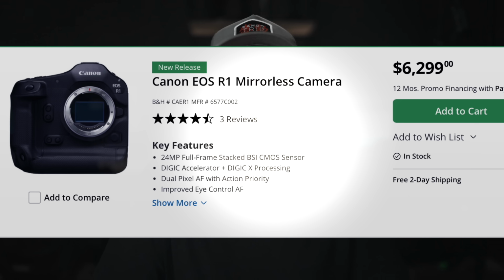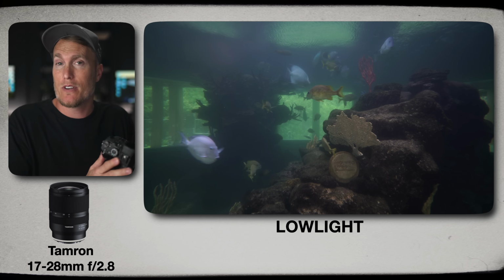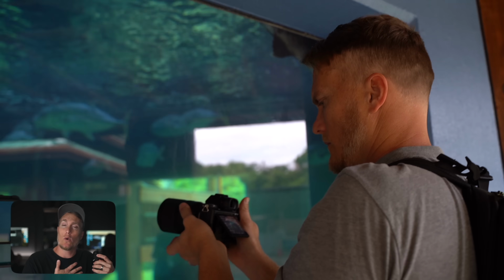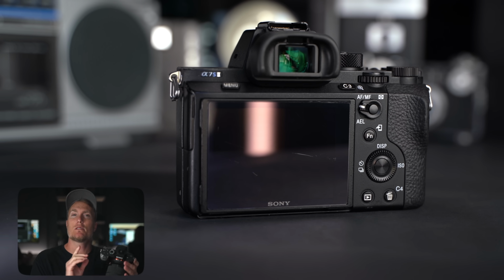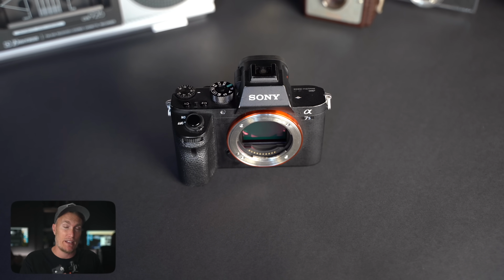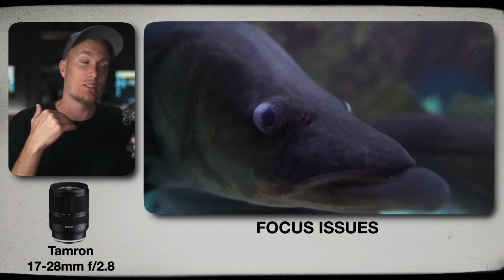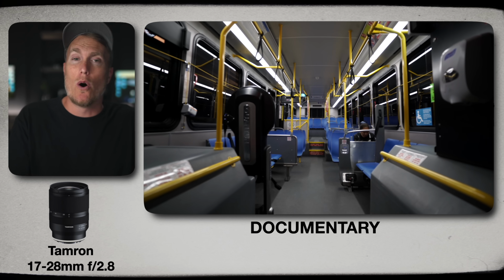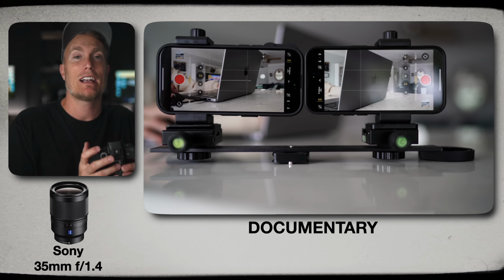Why Sony's $500 Full Frame Camera is SO Valuable in 2026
Take my 📷 FREE CAMERA or LENS QUIZ to see which camera is right for you
Camera Matchmaker - Let me help you pick your perfect match
Purchase this Camera

My Fuji-Inspired Sony Luts

Take my FREE CAMERA & LENS QUIZ to see what camera or lens is right for you

Lenses from this video:
(Old) Kit Lens
Prime Lens
Wide Lens

Interested in Renting? Get $25 off your camera or lens rental

Cameras
A-cam
Memory for A-Cam
Lens for A-Cam
B-Cam
Memory for B-Cam
Lens for B-Cam
Overhead Cam
Memory for Overhead Cam

Lighting
Main Key Light
Soft Box
Bi-Color
Tube Lights

Mic
Recorder

Mic

Editing
My Video Editing Computer
My Video Editing External Monitor
My Video Editing Mouse

Table Dolly
Arca Swiss Mount Plate
Travel Tripod

0:00 Intro
1:23 Camera Overview
1:50 Image Quality
3:10 Lenses
7:05 Budget
7:52 Camera Specs
12:02 Stabilization/Vlog
12:58 Camera Body
13:50 Conclusion
14:36 Which Camera Should I Buy?